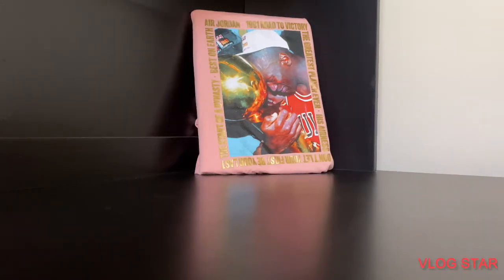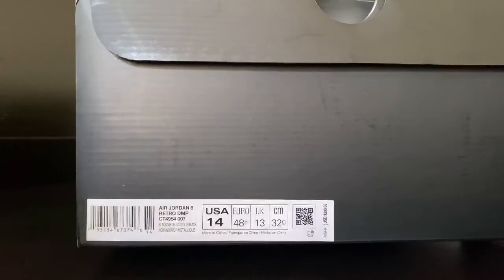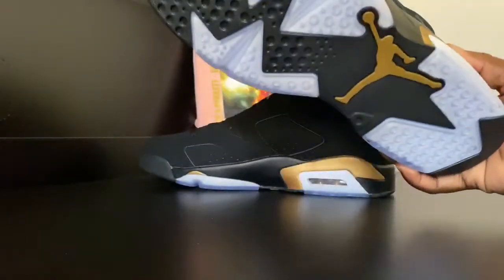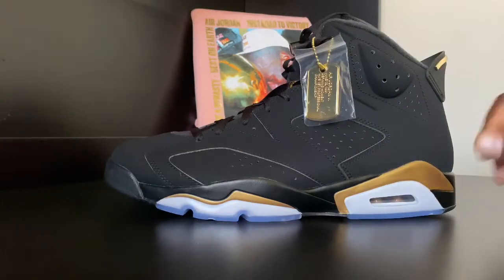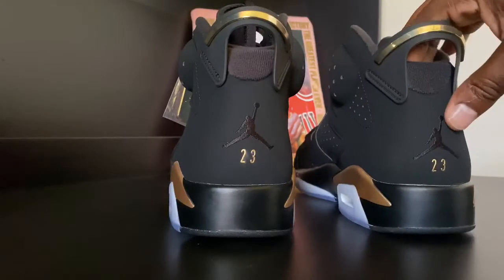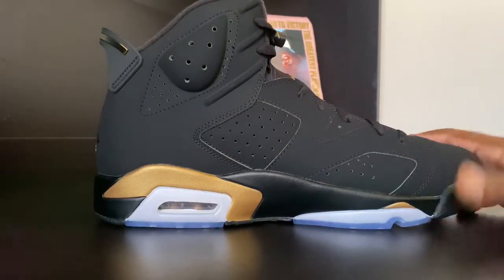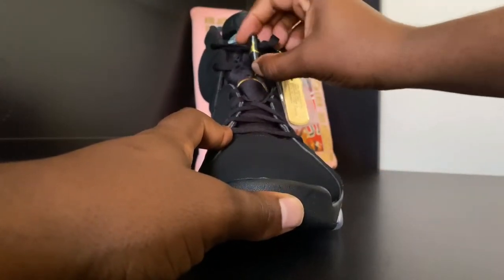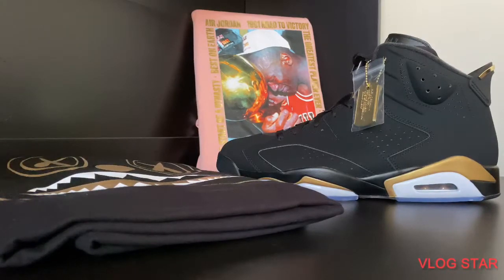Air Jordan 6 “DMP” Review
I’m reviewing the Air Jordan Retro 6 DMP. Michael Jordan wore this silhouette when he captured his 1st NBA title. This color way released in 2006 as part of a package called the Defining Moment Pack which included the DMP 6’s and DMP/Concord 11’s.